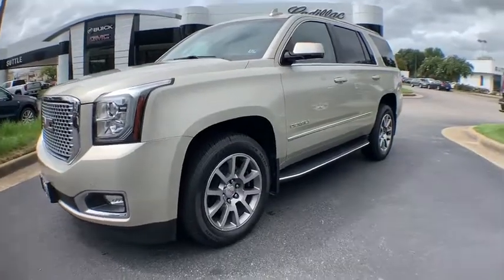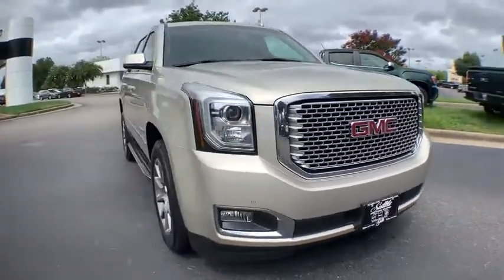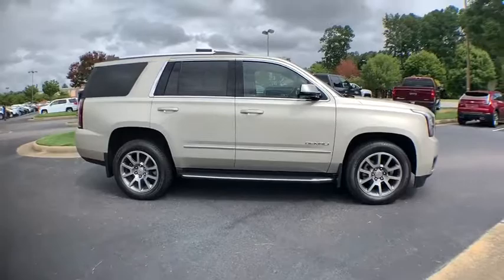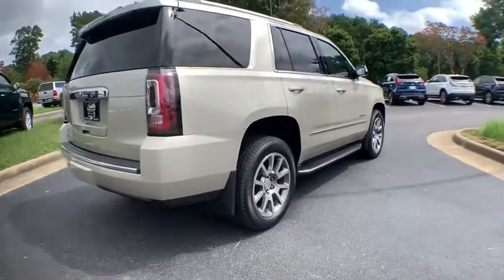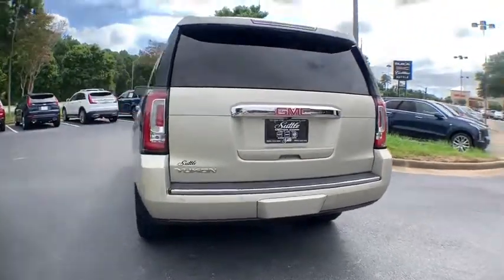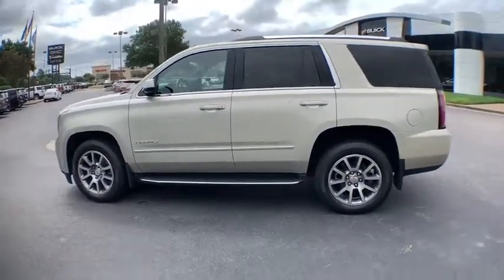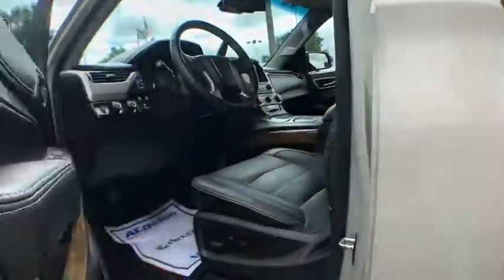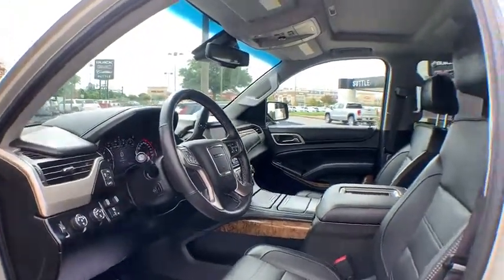2016 GMC Yukon Hampton, Chesapeake, Williamsburg, Yorktown, Newport News, VA 277800A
Bronze Alloy Metallic Used 2016 GMC Yukon available in Newport News, Virginia at Suttle Motor Corporation. Servicing the Hampton, Chesapeake, Williamsburg, Yorktown, VA area.

Recent Arrival! 2016 GMC Yukon Denali Sparkling Silver Metallic * LEATHER *, * NAVIGATION / GPS *, * GM CERTIFIED *, * CLEAN CARFAX REPORT *, * GM 172 POINT INSPECTION *, WIFI, * REAR ENTERTAINMENT *, LOCALLY OWNED AND SERVICED, Yukon Denali, 4WD, Enhanced Driver Alert Package, Forward Collision Alert Sensor Indicator, Heated and Cooled Driver & Front Passenger Seats, Heated rear seats, Lane Keep Assist, Magnetic Ride Control Suspension Package, Memory Package, Navigation System, Open Road Package, Power Tilt-Sliding Sunroof w/Express-Open/Close, Rear Seat Blu-Ray/DVD Entertainment System, Safety Alert Driver Seat. Clean CARFAX. Certified. GMC Certified Pre-Owned Details:brbr  * 172 Point Inspectionbr  * Transferable Warrantybr  * Limited Warranty: 12 Month/12,000 Mile (whichever comes first) from certified purchase datebr  * Powertrain Limited Warranty: 72 Month/100,000 Mile (whichever comes first) from original in-service datebr  * 24 months/24,000 miles (whichever comes first) CPO Scheduled Maintenance Plan and 3 days/150 miles (whichever comes first) Vehicle Exchange Programbr  * Roadside Assistancebr  * Warranty Deductible: $0br  * Vehicle HistorybrbrOdometer is 10339 miles below market average!brbrAwards:br  * 2016 KBB.com Brand Image AwardsbrbrReviews:br  * Strong V8 power; stout towing capacity; available nine-person seating capacity; extremely quiet highway ride; impressive interior quality. Source: EdmundsbrbrbrProudly serving Virginia Beach, Norfolk, Chesapeake, Pungo, Bay Island, Hampton, Newport News, Hampton Roads, Suffolk, Smithfield, Carrollton, Williamsburg, Jamestown, Toano, Windsor, Franklin, Salem, Princess Anne, Tabb, Rushmere, Rescue, Poquoson, Grafton, Gloucester, Richmond and all of greater Virginia since 1902.